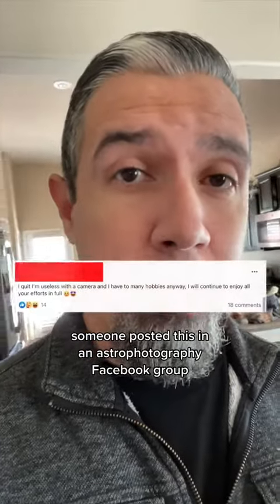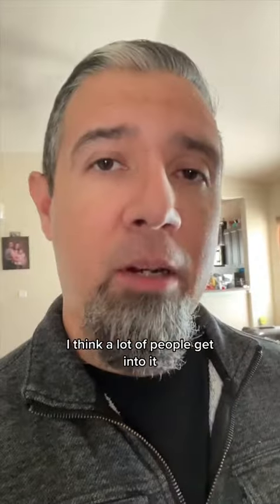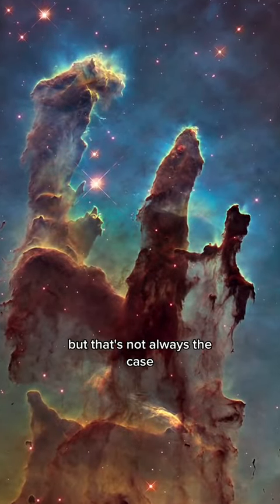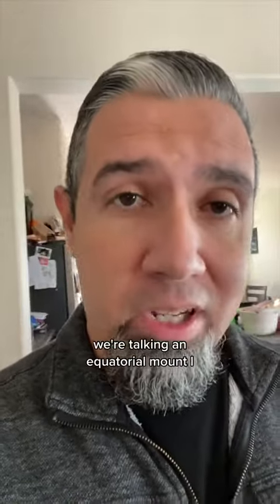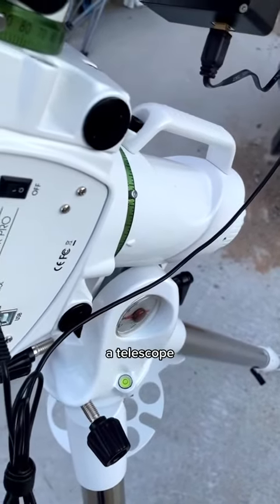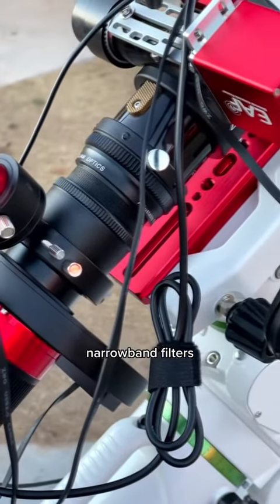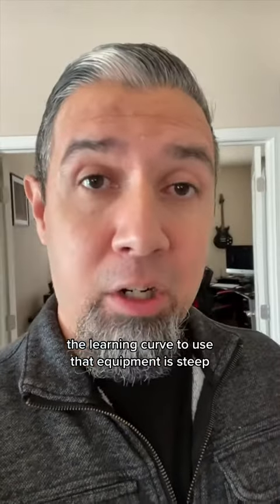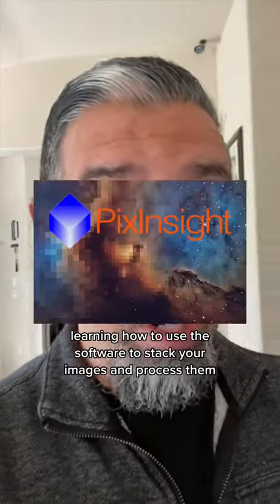Someone Posted this universe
Welcome to Fascination Nation, a YouTube channel dedicated to exploring the mysteries of the universe and keeping you up-to-date on the latest space news and technologies. From the latest updates from NASA and SpaceX to the latest discoveries in astrophysics and quantum physics, we cover it all. Our channel features top news from the Space Telescope Science Institute and Space to Ground, as well as fascinating insights into the Southern Ring Nebula and other celestial wonders. We also delve into the world of space journalism and bring you the latest on the Event Horizon and the supermassive black hole at the center of our galaxy. For those interested in space exploration, we cover the latest on Mars and the solar system, and keep you updated on the progress of SpaceX's Starship. Whether you're a space enthusiast or just want to learn more about the cosmos, our channel has something for everyone.